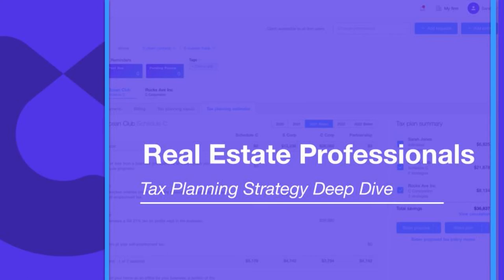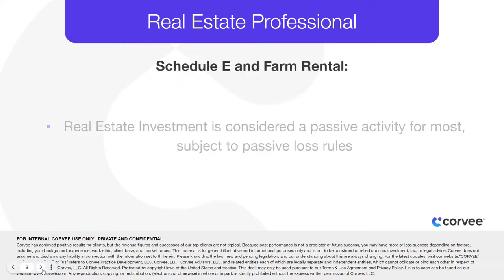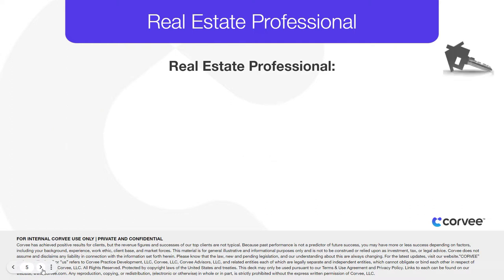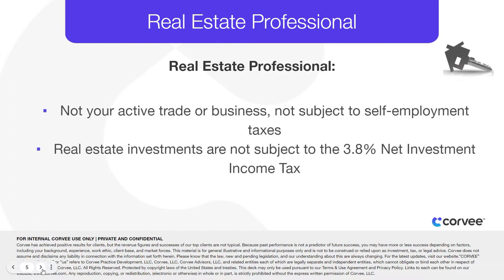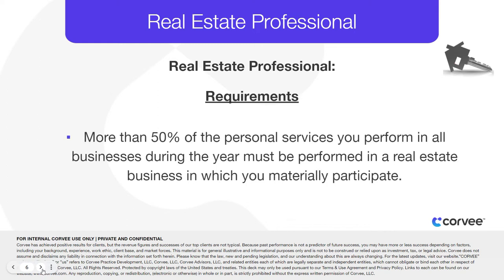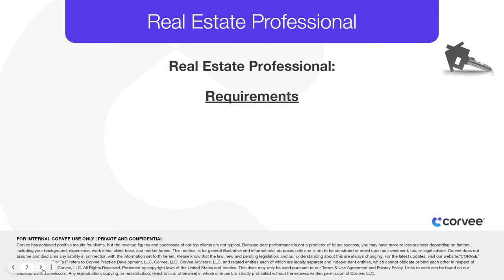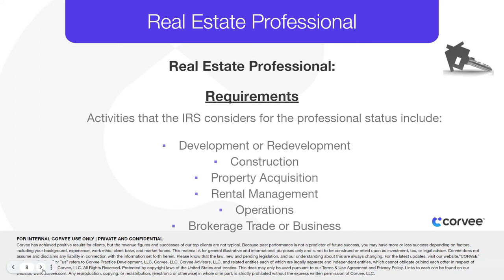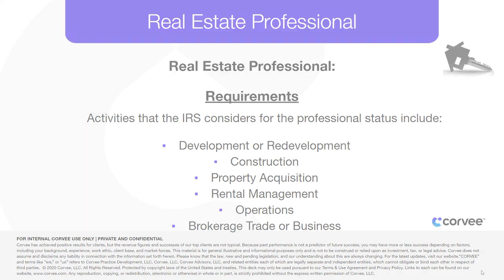Real Estate Professional Tax Strategy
The Real Estate Professional Tax Strategy is an important part of tax planning, but it's only a single strategy. Want to learn about thousands of other strategies to save money in taxes?

Read our blog on Real Estate Professionals and Hobby Loss Rules